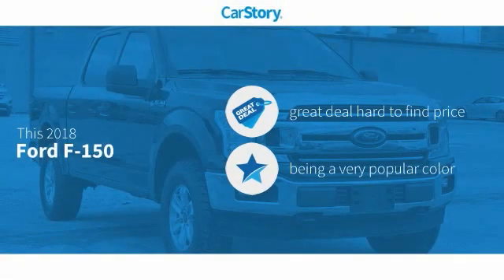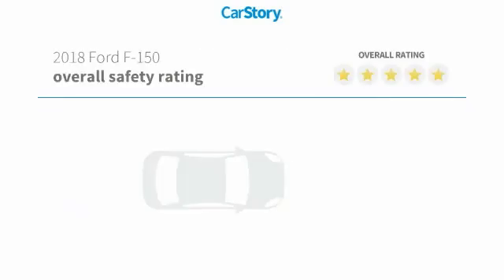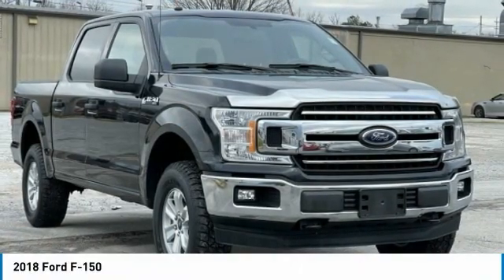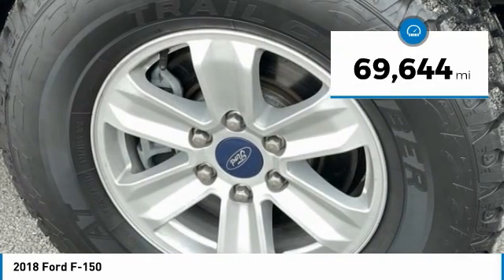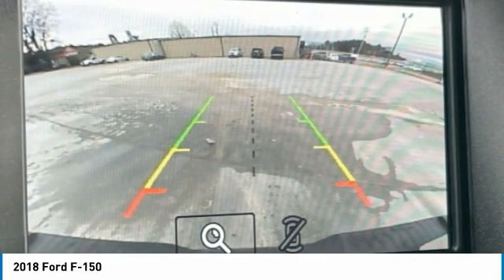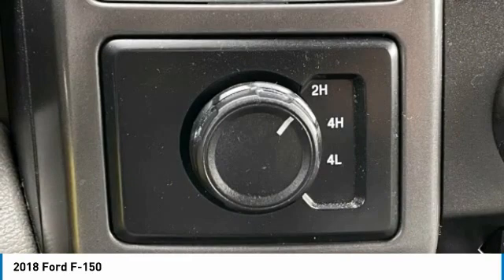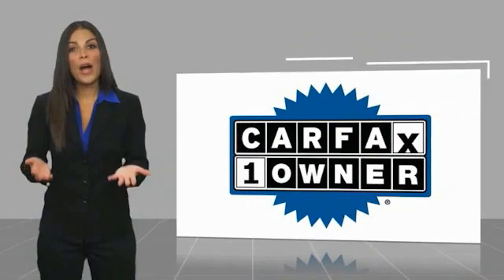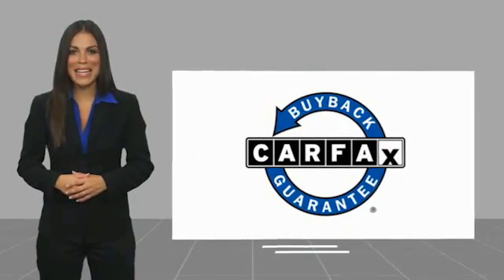2018 Ford F-150 Shadow Black in Chattanooga 30142P